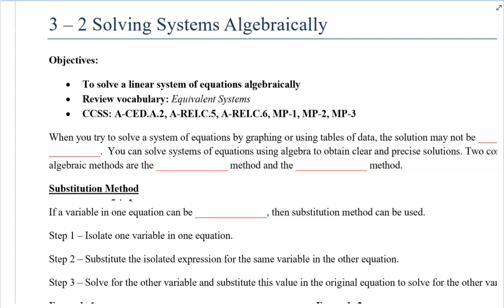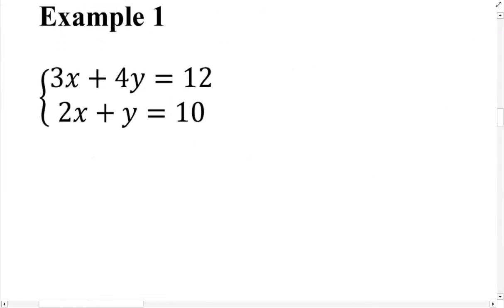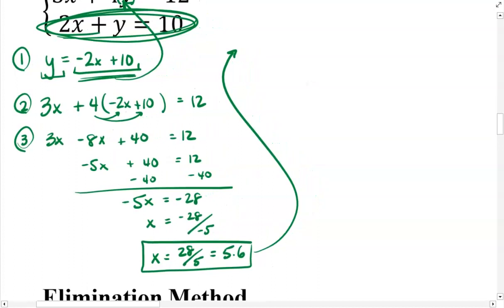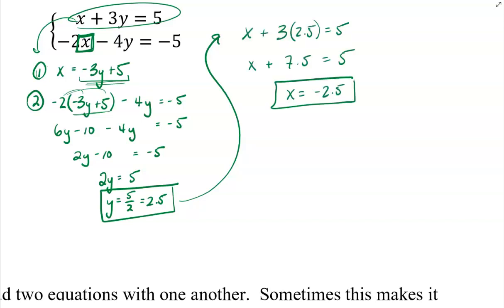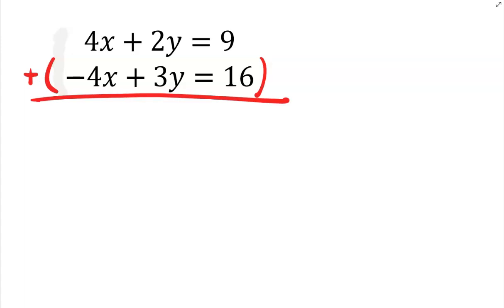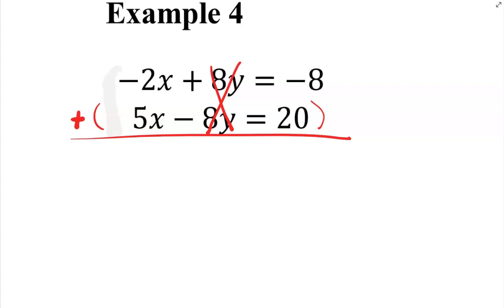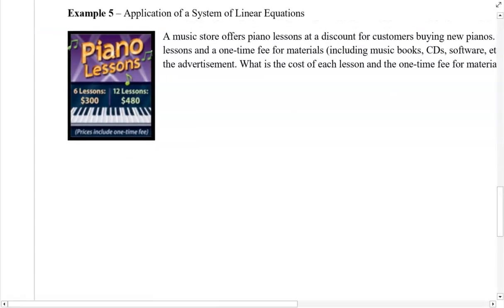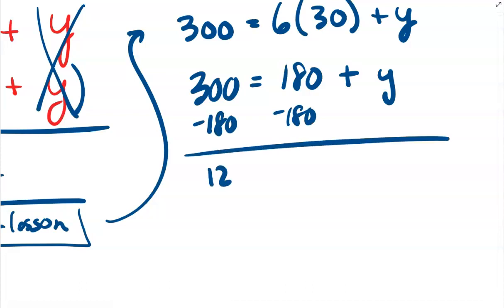Alg 2 0302 Solving Systems Algebraically